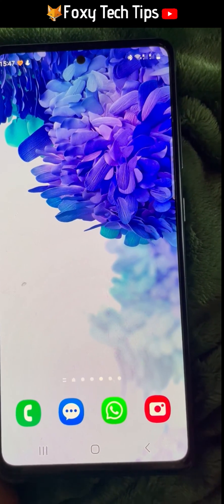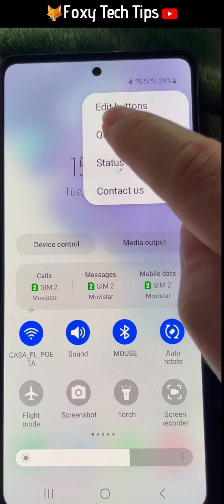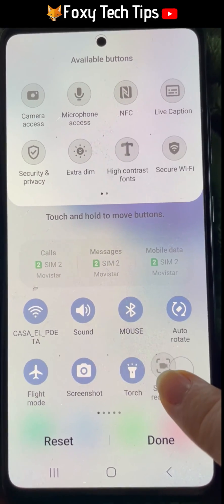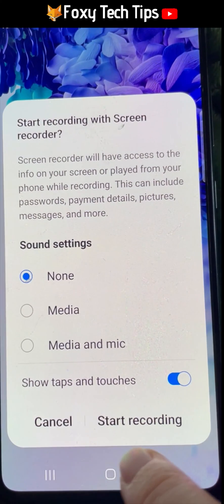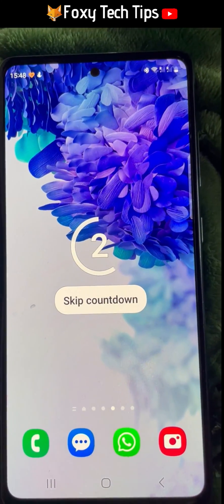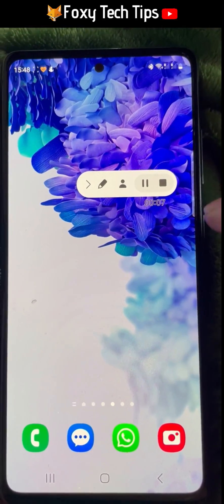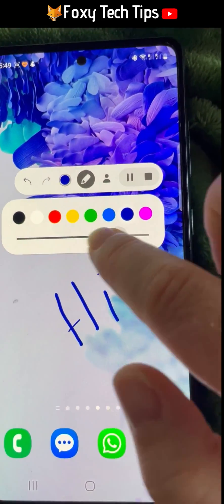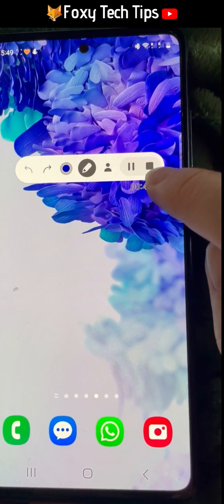How To Screen Record On Samsung Galaxy Phones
Easy to follow tutorial on recording the screen on a Samsung Galaxy. You don’t need to download an app to do this, there is a built in screen recorder. Follow the steps to learn how to screen recorder on your Samsung Galaxy.

Steps:

Swipe down from the top of the screen twice to open the quick panel.

Swipe to the right until you see the ‘screen recorder’ option.

If the screen recorder option is not in your quick panel, then tap on the three dots button in the top right corner of the quick panel and choose ‘edit buttons’

The screen recorder should be in the list of available buttons at the top of the screen.

Hold down on it and drag it down to a position in your quick panel and then tap done.

Now tap on the screen recorder button.

You will now be shown a few audio options. You can choose ‘no sound’ to record no sounds with your screen recording, or you can choose ‘media sounds’ to only record your phone’s sound but not use the microphone. The third option is to record both your phone’s sounds and use the microphone.

Choose your preference and then tap ‘start recording’

You will now have a three-second countdown to the start of the recording.

Your screen is now being recorded, you have some options on the recording bar at the top. You can hold down and move the bar if it is in your way. Note that the bar won’t be visible in the actual recording.

You can tap the pause button to pause and resume the recording, the pen icon allows you to draw on the screen as you record, this can be helpful for underlining and circling things. You can change the color of the pen by tapping the colored circle to the left of the pen.

You can undo your writing or underline by tapping the back arrow.

If you tap the person icon you can switch on your front-facing camera at the same time as you record the screen. You can reposition the camera bubble by dragging it.

Tap the person icon again to switch off the camera.

To stop the screen recording tap the square stop icon on the right of the recording bar.

Your recording will be saved to your gallery.